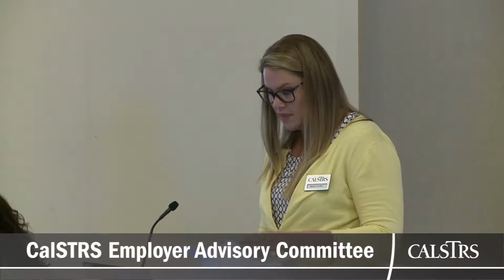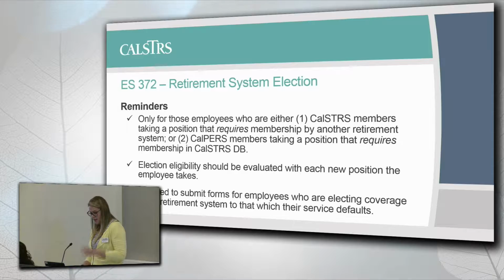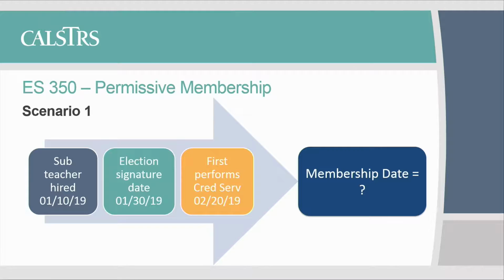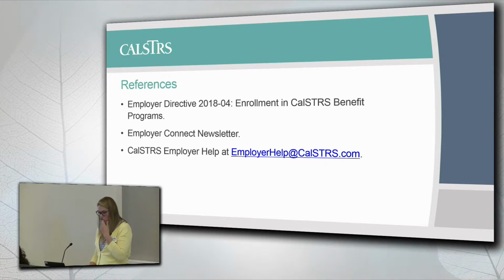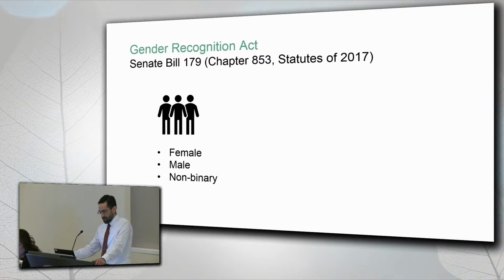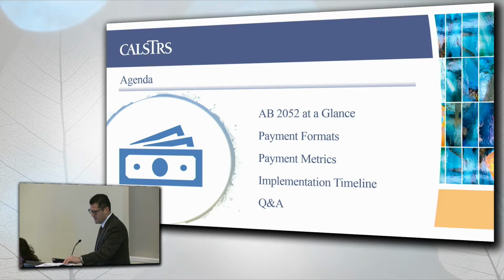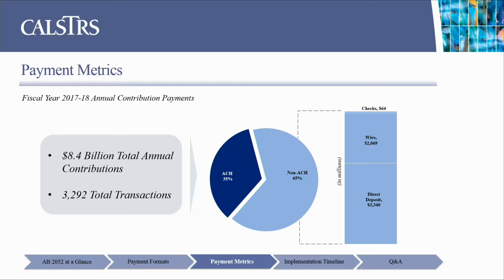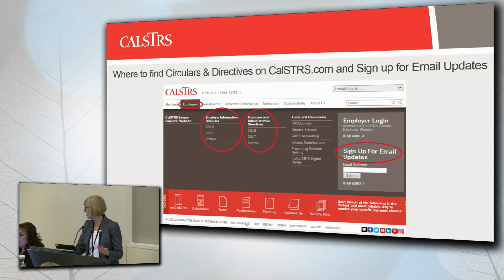CalSTRS Employee Advisory Committee - Part 2 of 2 - February 6, 2019